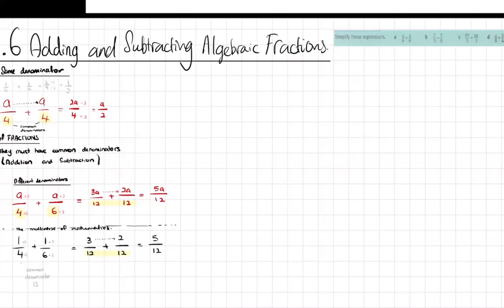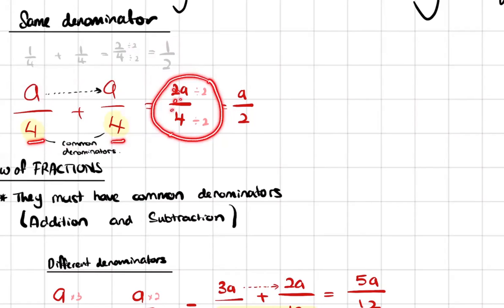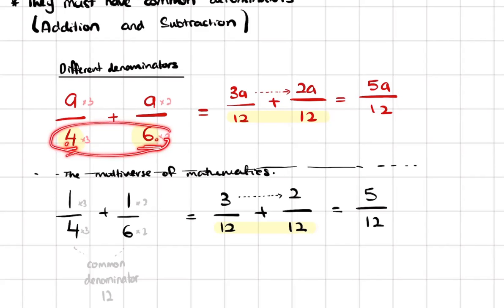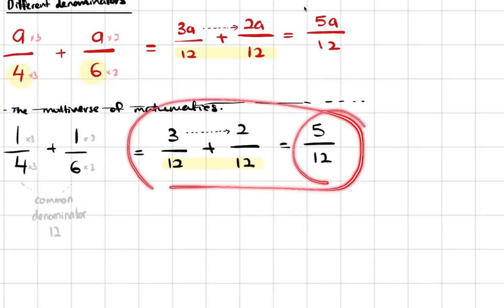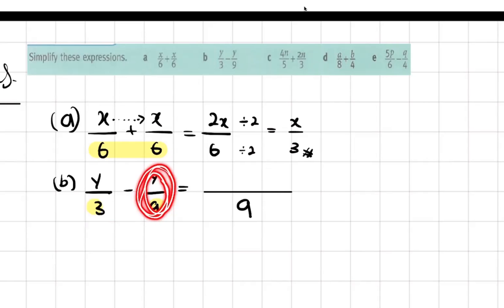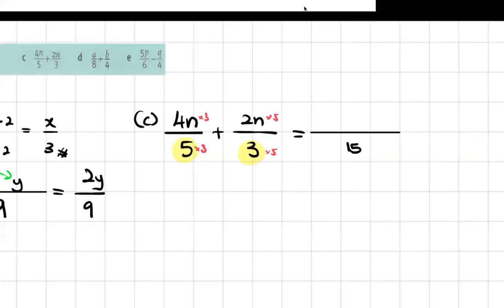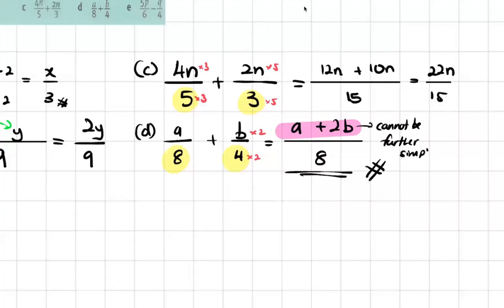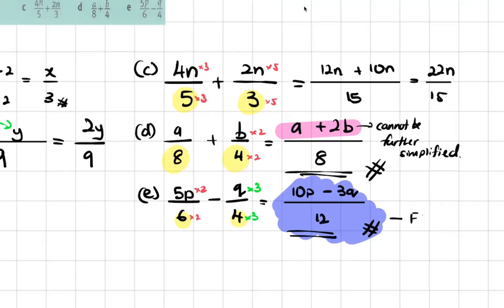Coursebook 9 Chapter 9 Exercise 9.6 Adding and Subtracting Algebraic Expressions